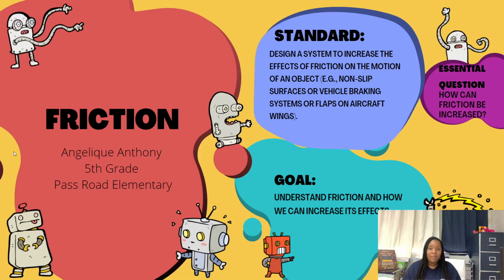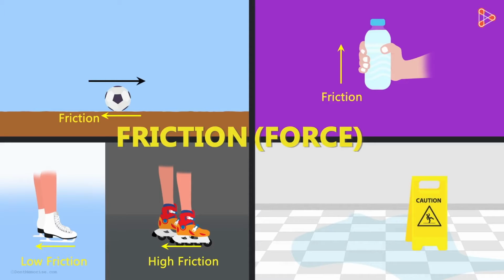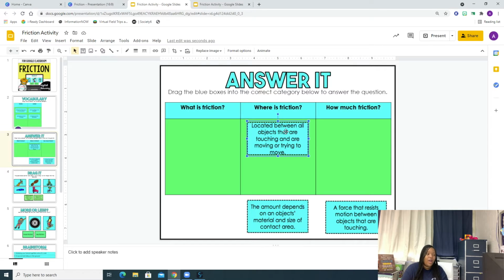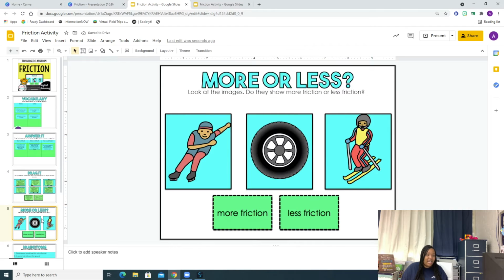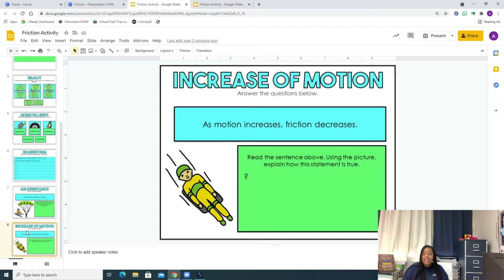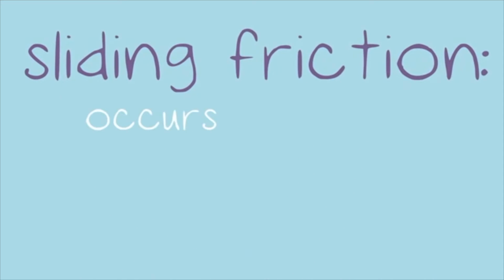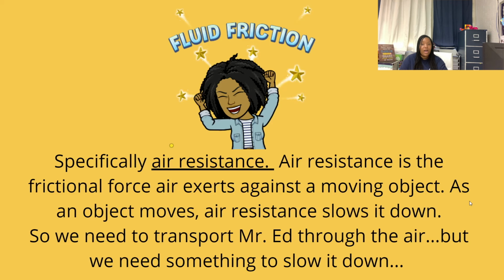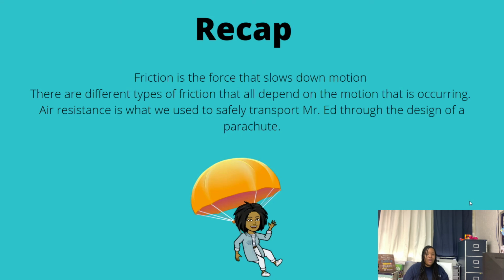SCI Grade 5 P.5.6.6 Friction